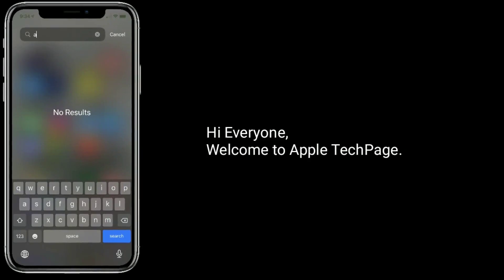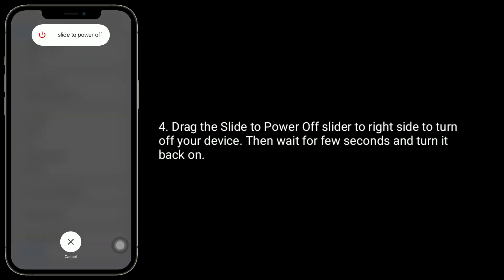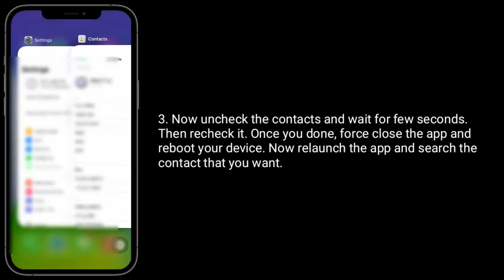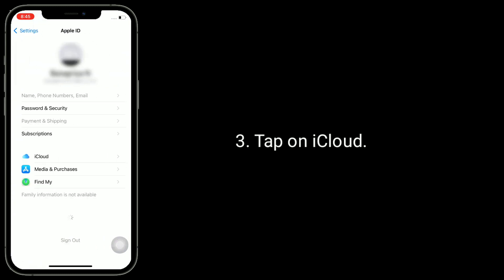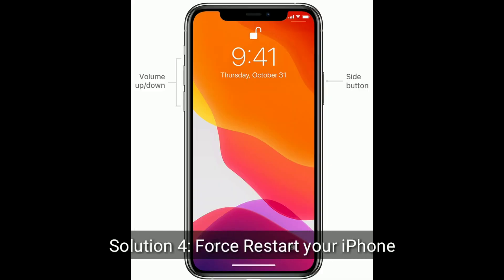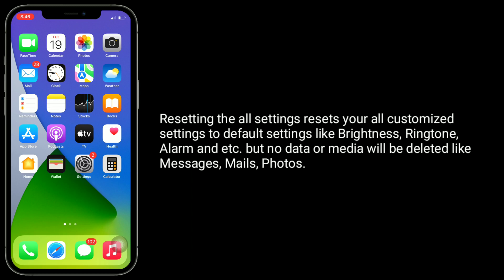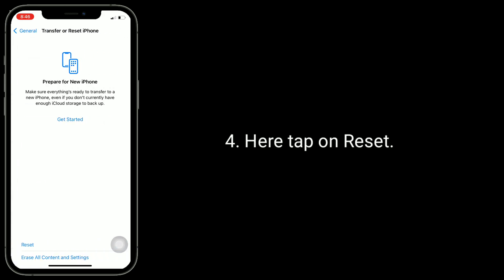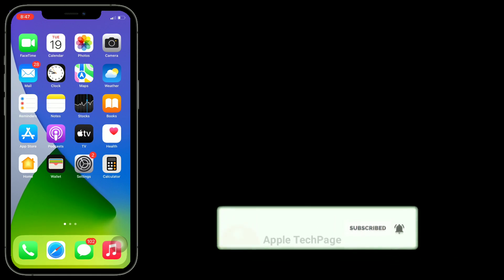iPhone Contact Search Not Working | Contact Search says No Result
iPhone contact search not working in iOS 17.5, contacts not showing on iPhone, iPhone Contacts shows no results.